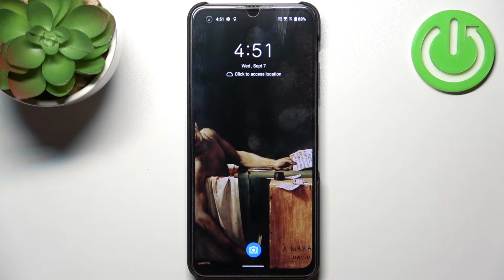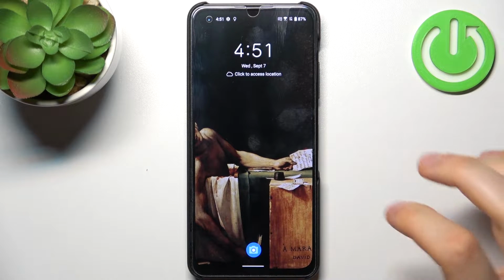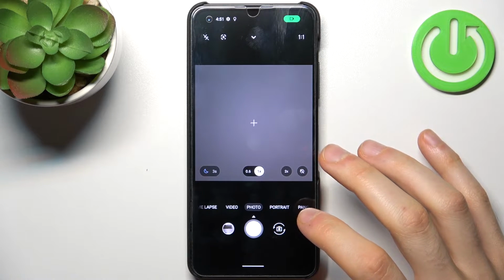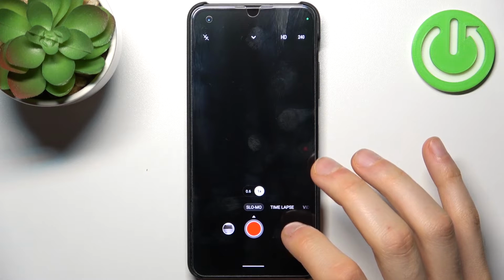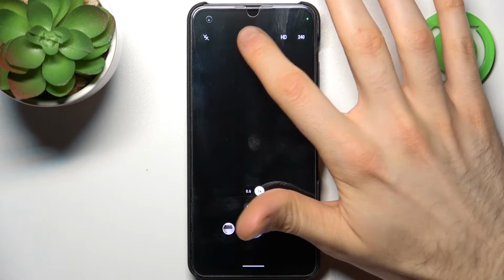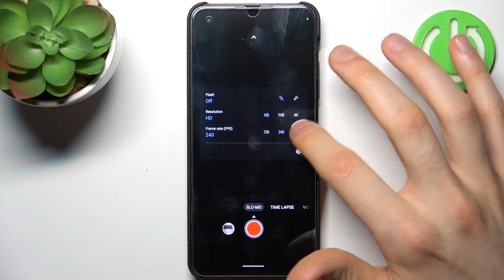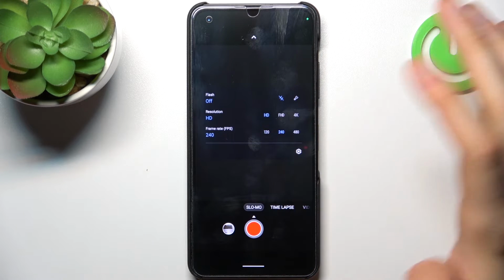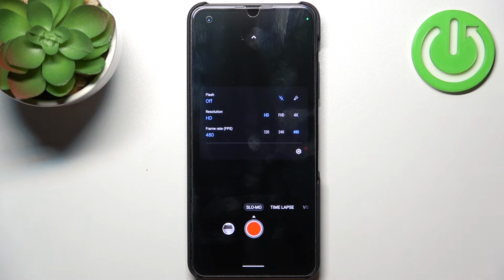How to Change Slow Motion Speed in ASUS Zenfone 9 – Slow Motion Management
Would you like to customize the speed of slow motion option in your ASUS Zenfone 9? In this tutorial we would like to show you how easily you can find proper section with the option connected with the slow motion speed. Thanks to this you’ll be able to customize it according to your needs. So let’s follow all shown steps and successfully change slow motion speed.